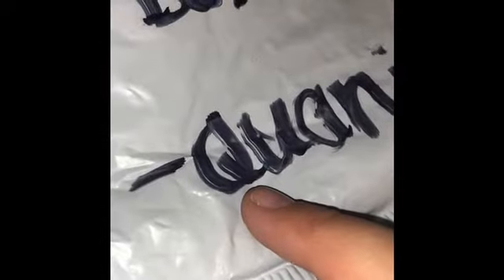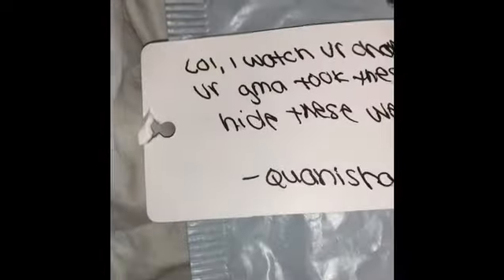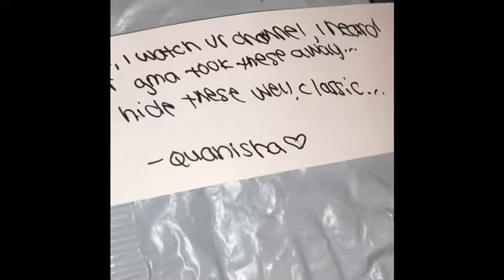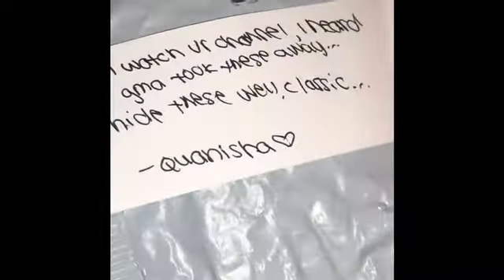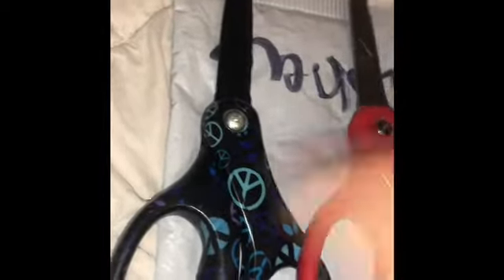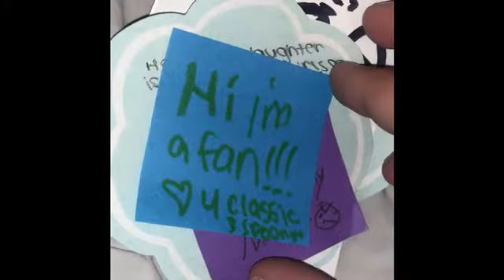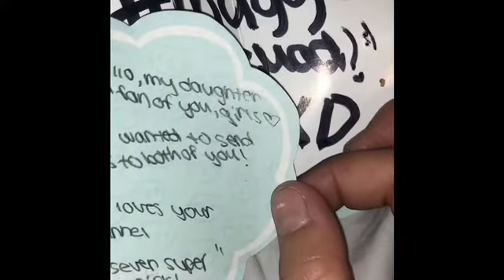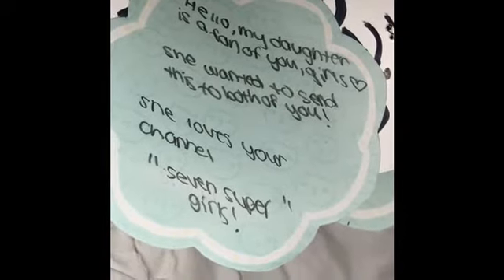OPENING FAN MAIL GONE WRONG (18+)!!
mature aodices